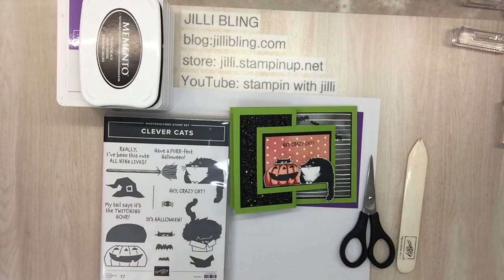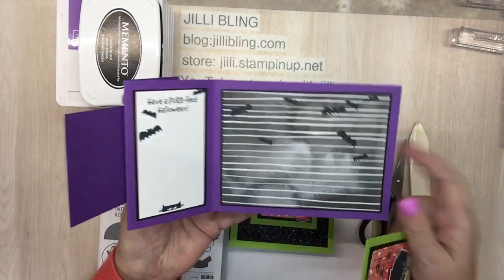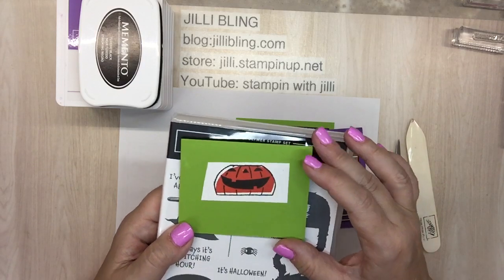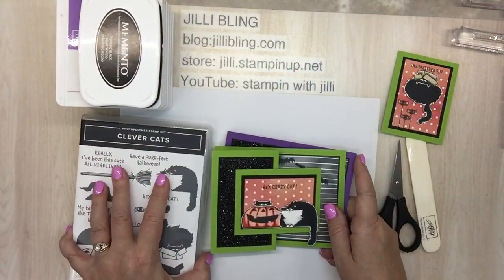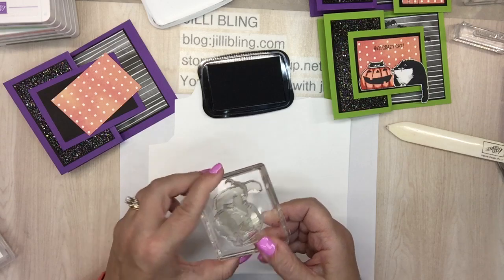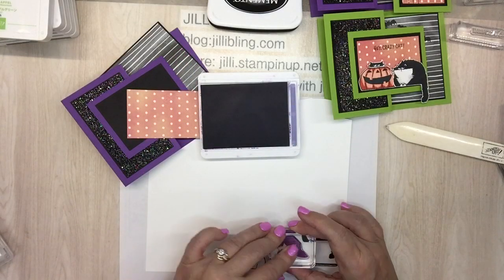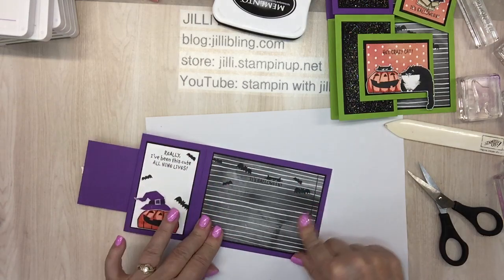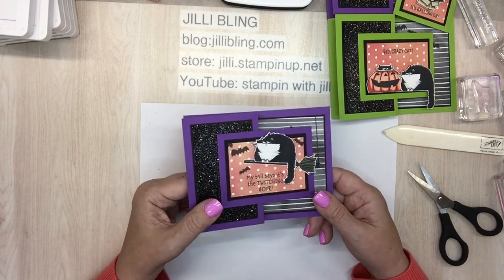Clever Cats Fun Fold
Cased from Peggy murwin